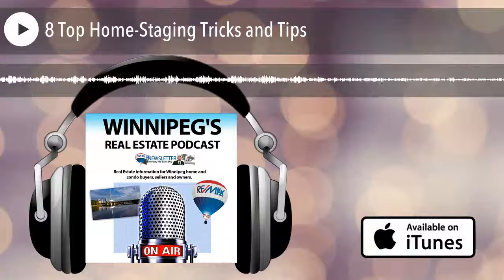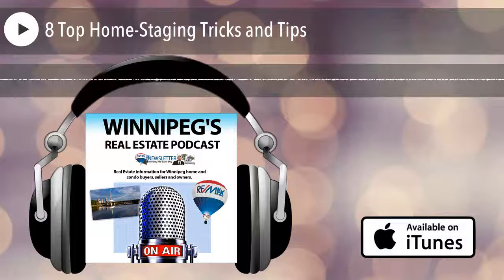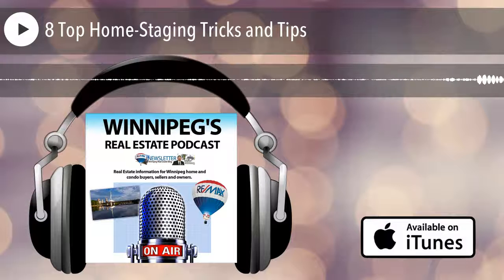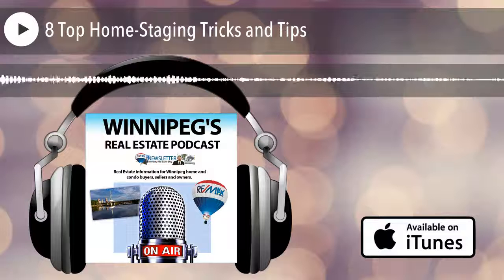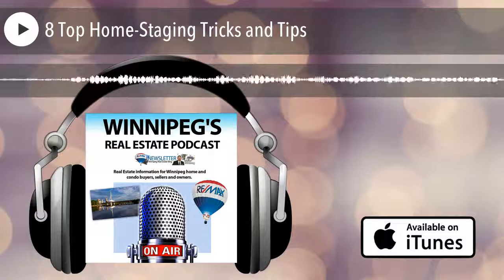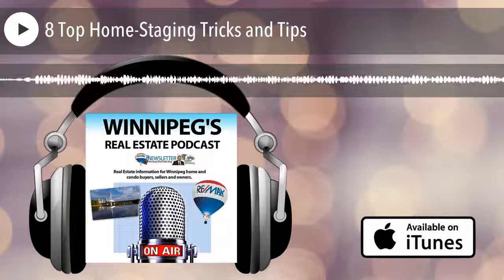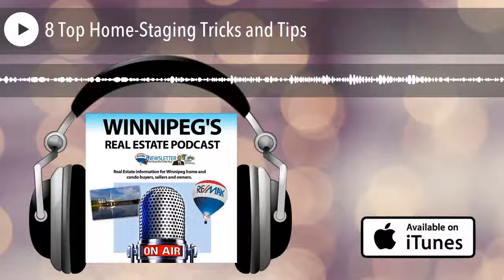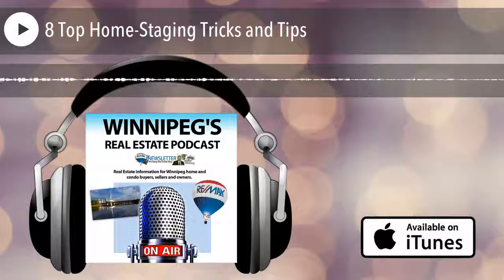8 Top Home-Staging Tricks and Tips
Great advice from home stagers. Home-Staging is very popular and can help
home-sellers get the most for their homes